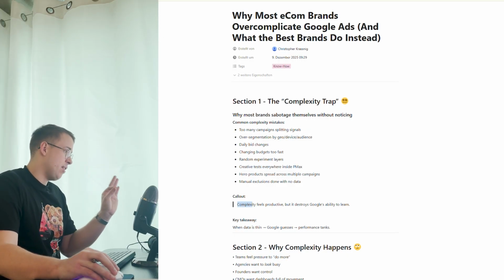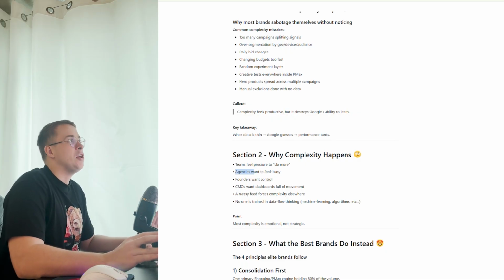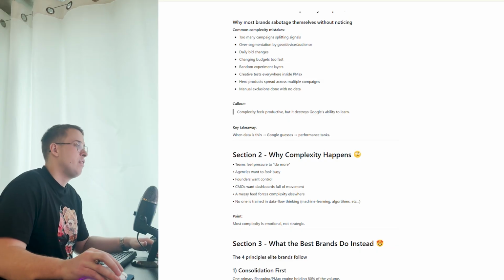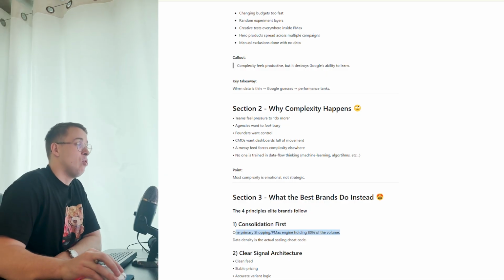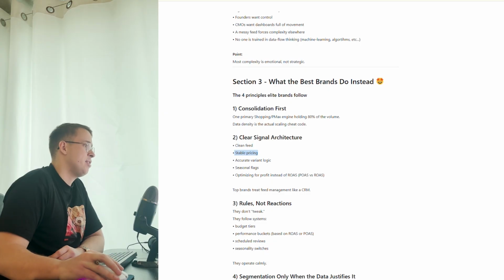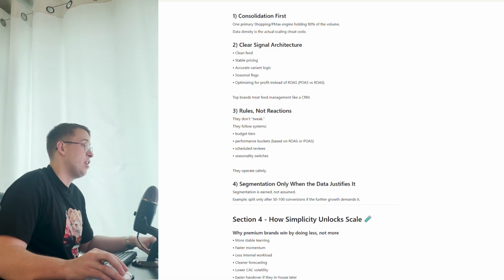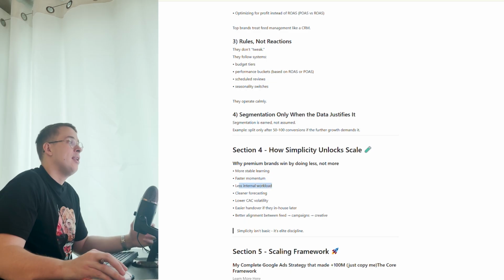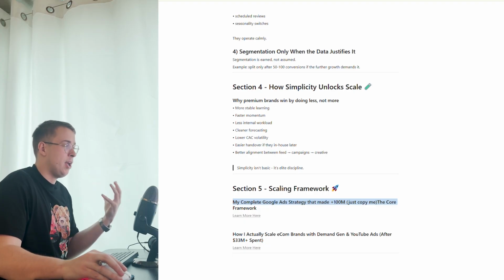Google Ads Is Too Complicated (Here's What €50M+ in Spend Taught Us)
In this video, I break down why most eCommerce brands completely overcomplicate Google Ads, and how that mistake is killing performance, especially in Performance Max and Shopping campaigns.

Most brands (and agencies) think more structure, more segmentation, and more changes equal better results. In reality, complexity destroys data density, slows down learning, and blocks Google’s algorithm from doing its job.

I explain why simplicity scales, how machine learning actually works inside Google Ads, and the exact principles we use at ZenoX Media to drive consistent growth across small and large eCommerce accounts.

You’ll learn:
✅ Why over-segmentation kills Google Ads performance
✅ The “complexity trap” most founders, CMOs, and agencies fall into
✅ Why emotional reactions hurt more than bad strategy
✅ How consolidation improves learning and stability
✅ Why 70–80% of Shopping revenue should come from one core campaign
✅ When segmentation actually makes sense (and when it doesn’t)
✅ Why data density is the real scaling cheat code
✅ How to think algorithm-first, not human-first
✅ Why rules and systems beat reactions every time
✅ How top brands build simple foundations that scale long-term

If your Google Ads account feels messy, unstable, or constantly needs “tweaking”… this video will change how you think about structure, scaling, and optimization.